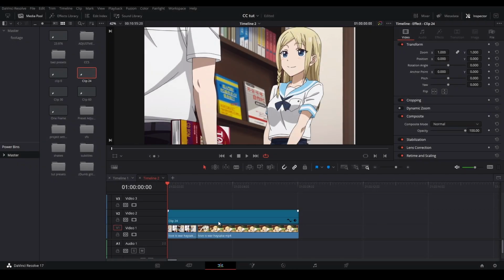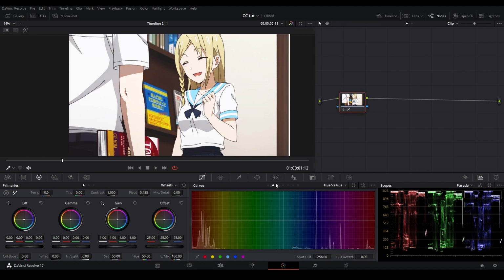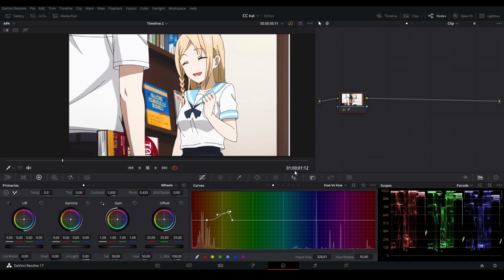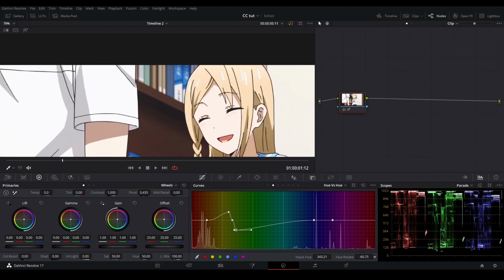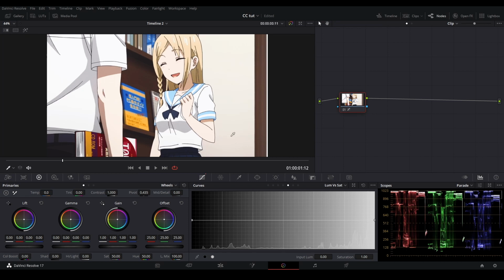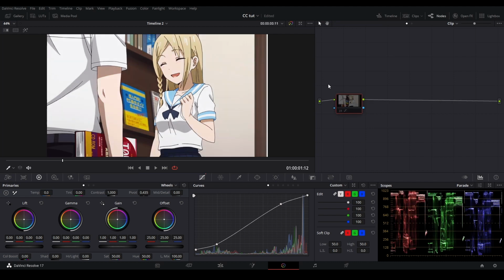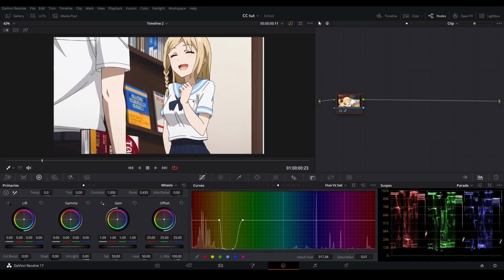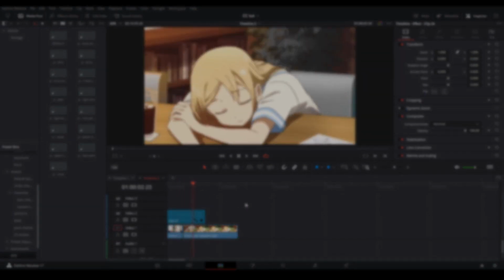How to Color Grade Anime in DaVinci Resolve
In this video I will teach you how I make a color correction/cc/color grade for anime edit amv in Davinci Resolve. I will be teaching you my method that I use which was taught to me by Twisty.

Bunny Girl Senpai Background Music
fvo rta - sleep
fvo rta - rio
Couple N - Starry Night
Marcus D - forgotten ft. jinsang
PeeJ ent PeeJ_ent PeeJ RL AMV Edit AMV Edits AMV Editing Anime Video Anime Music Video Davinci Resolve Color Grading Color Correction for anime in DaVinci Resolve